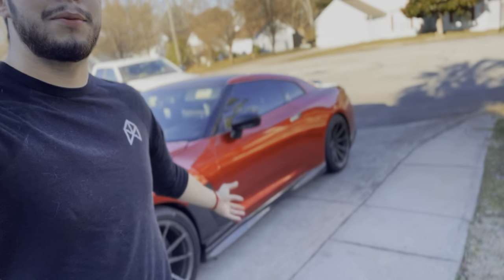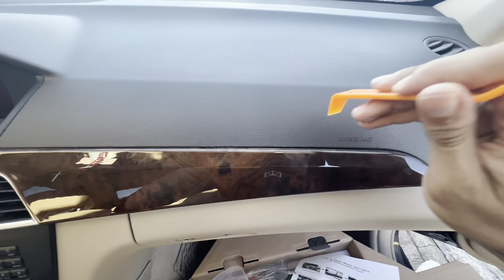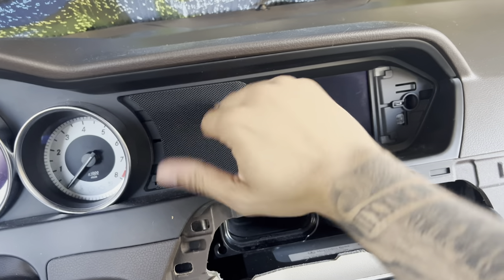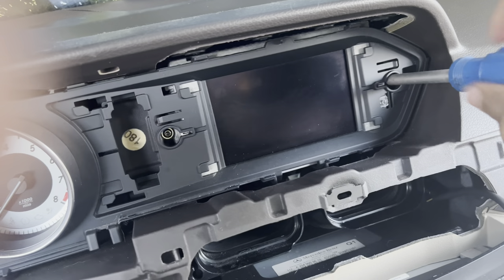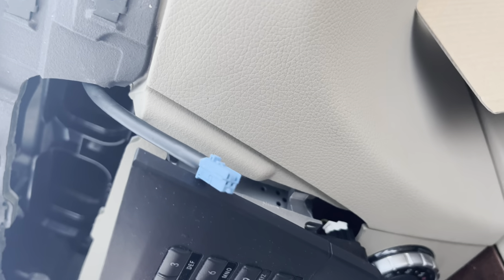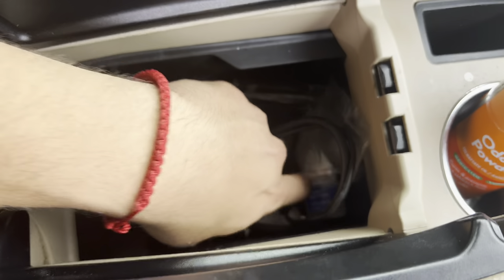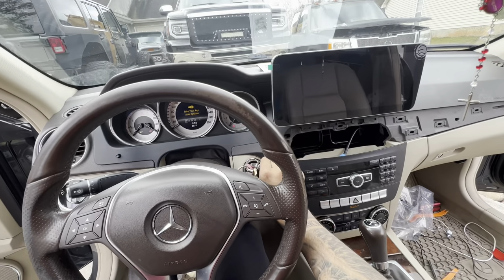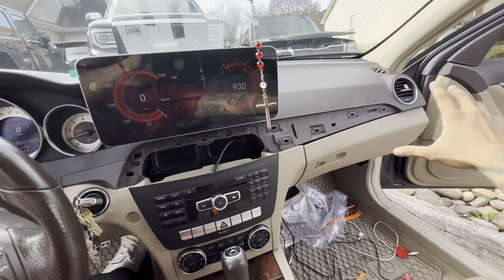Installed A large android screen 12.3 on a 2013 Mercedes-Benz C250 (w204)￼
I was able to work with dmpcars For this collaboration I'll be showing you how to install their new android screen this was a 12.3 but you can also get a smaller one are you step-by-step how to do it￼

Use code
Thatgtrtgo for a small Discount on the website￼